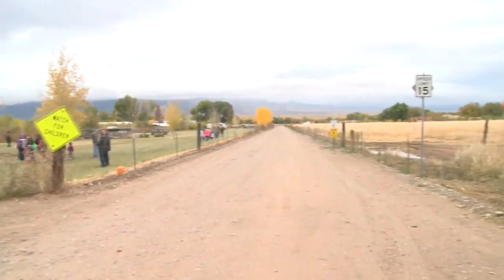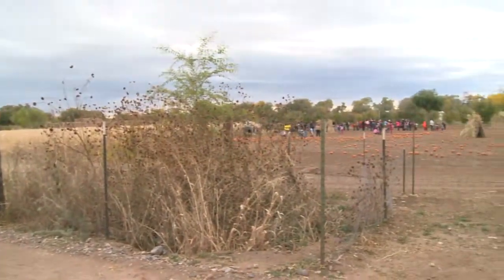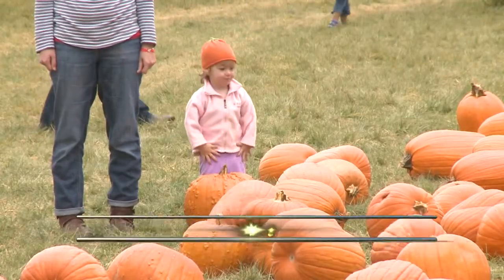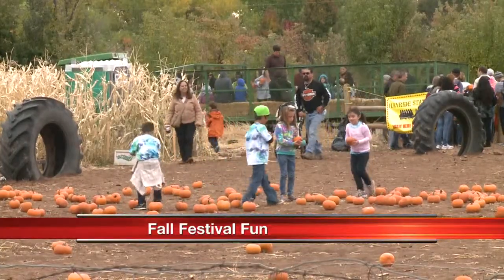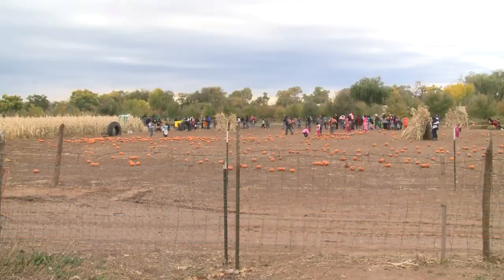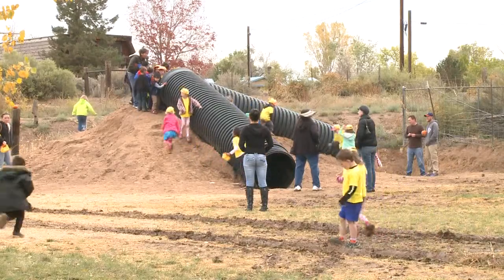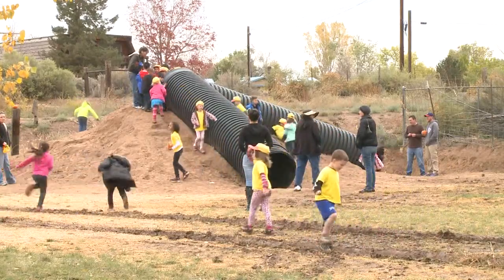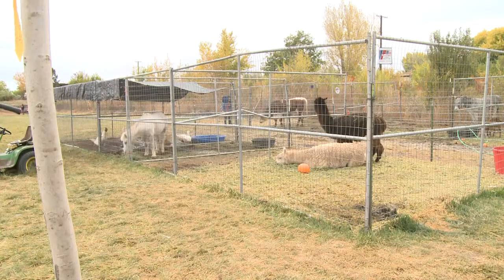Wagner's Farmland Experience